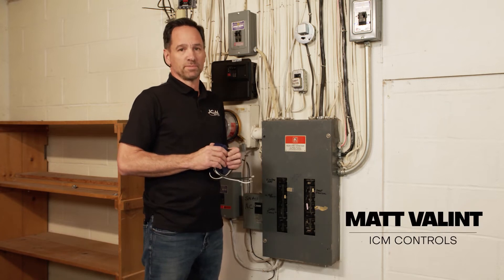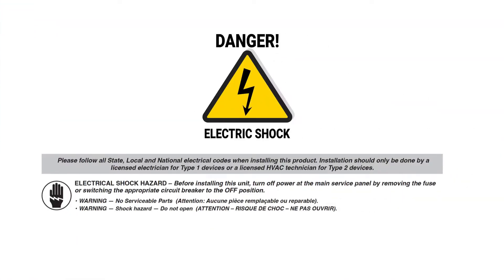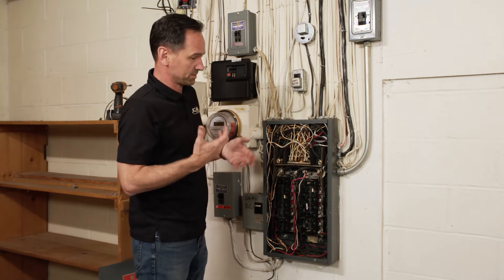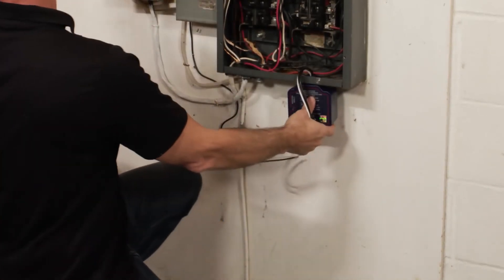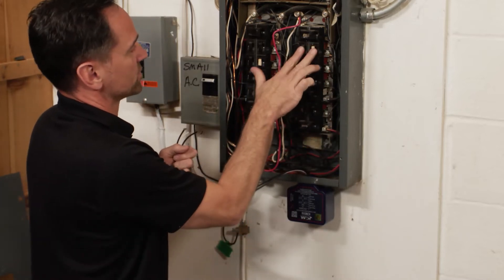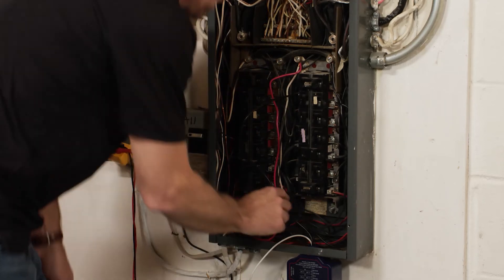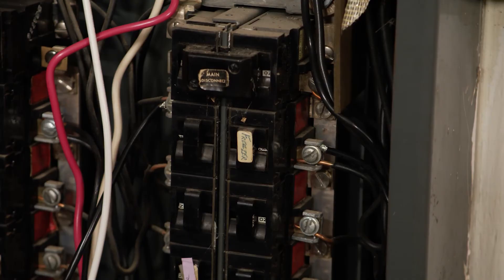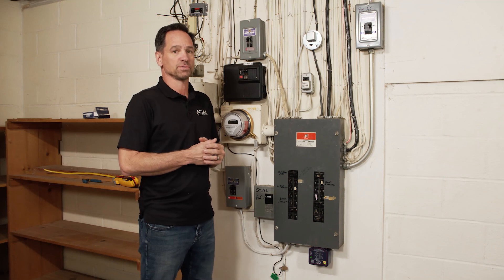Installation Video ICM518 Whole Home Surge Protector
The ICM518 is a UL Listed Type 1&2 Whole Home Surge Protective Device for 240 VAC Split Phase configuration. When a surge occurs, the ICM518 will absorb the surge up to 100,000kA.

*This video demonstrates the ICM518 being installed as a type 2 SPD, protecting only one breaker. A type 1 installation would be installed with the mains of the panel and preformed by a licensed electrician.

The ICM518 incorporates thermal protection on the surge elements (TMOV’s) which allows for safe disabling of the surge protector when a surge exceeds the thermal limits of the device. A status light on the ICM518 identifies proper operational status when illuminated. The ICM518 can be installed as a Type 1 or Type 2 device for both indoor and outdoor applications.